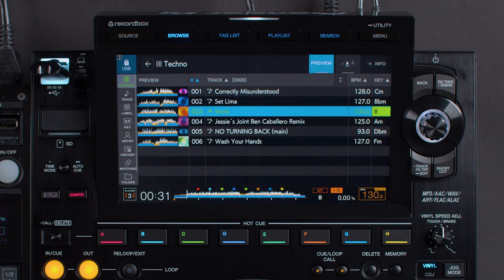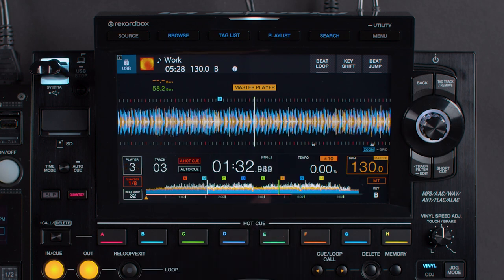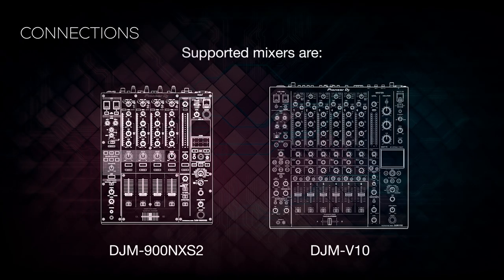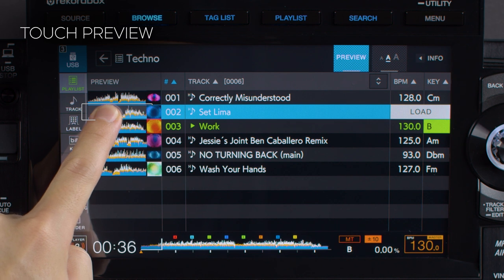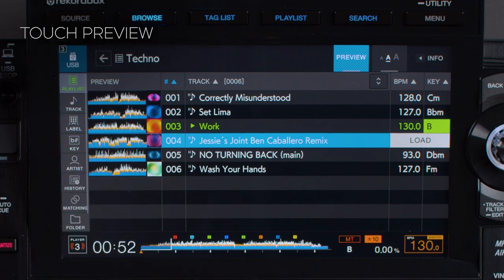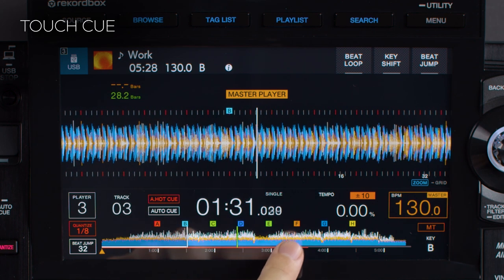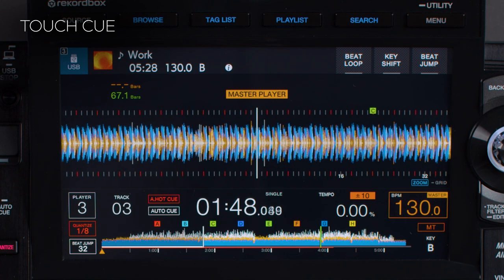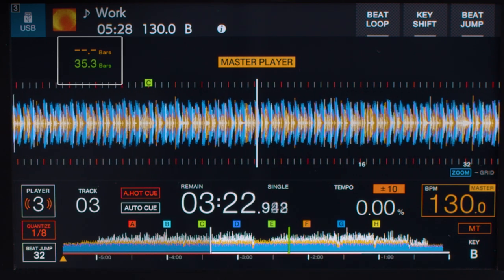How to use Touch Preview and Touch Cue | CDJ-3000 Tutorial Series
The CDJ-3000 offers powerful new cueing features via Link Cue when you connect the player to a compatible mixer in a Pro DJ Link network.

Touch Preview enables you to listen to tracks in the playlist view without loading them on the unit.

Touch Cue enables you to listen to different parts of the track that’s currently playing on the CDJ-3000 you’re usingin the Pro DJ Link network, without interrupting playback.

0:00 Overview
0:52 Touch Preview
1:18 Touch Cue